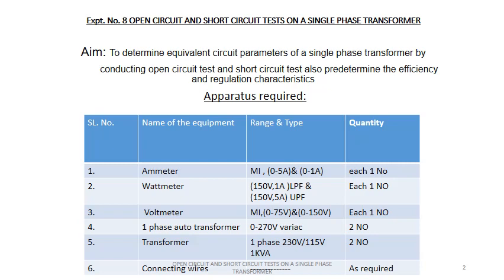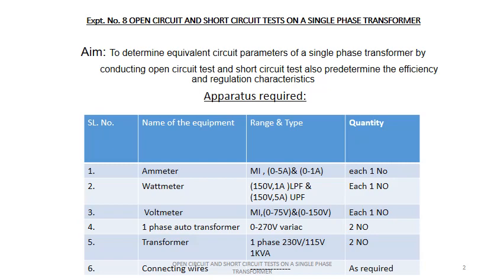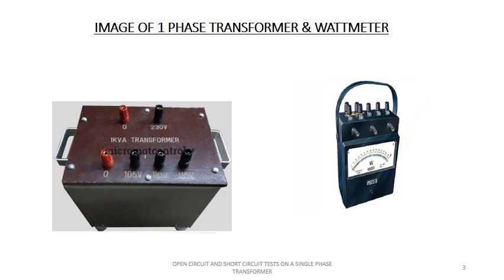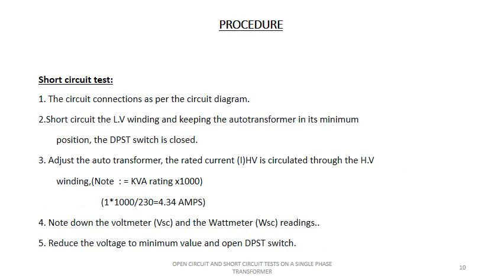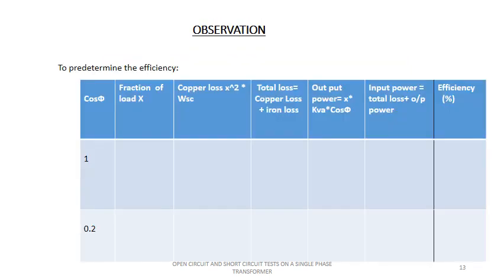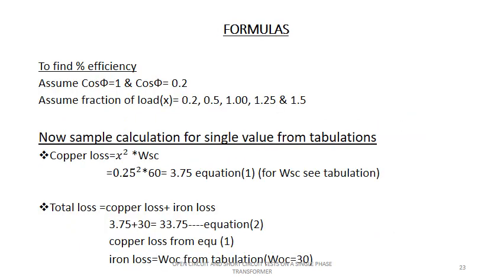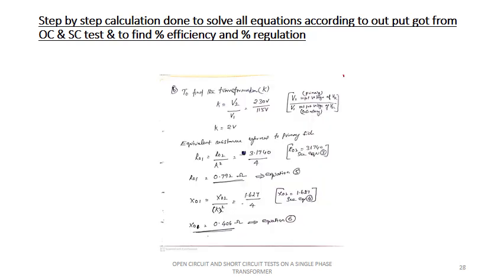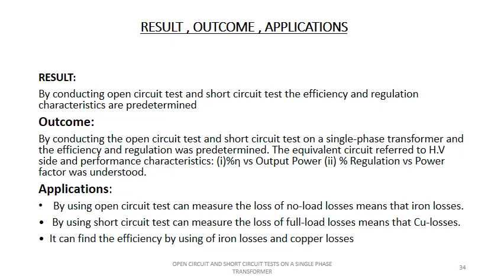OPEN & SHORT CIRCUIT TEST ON SINGLE PHASE TRANSFORMER @easy engineering#polytechnic#engineering#easy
OPEN CIRCUIT AND SHORT CIRCUIT TESTS ON A SINGLE PHASE TRANSFORMER.  EASY ENGINEERING